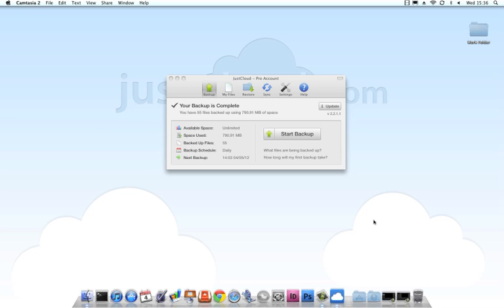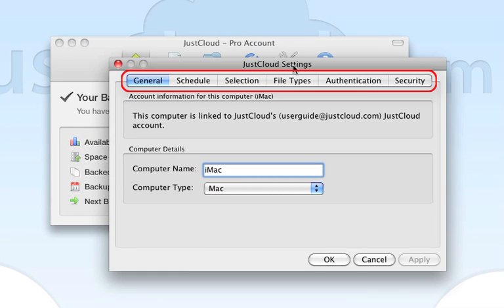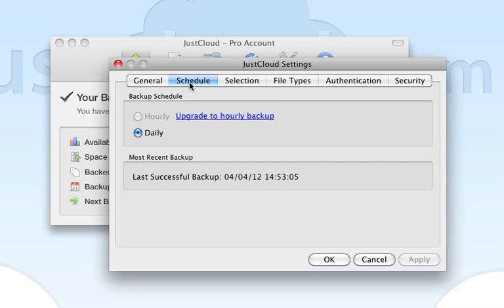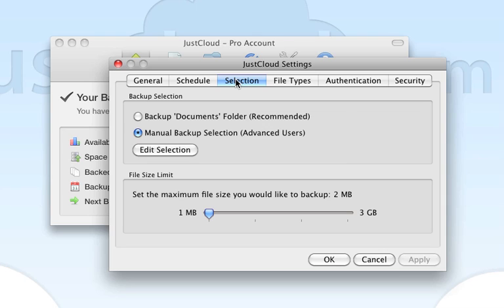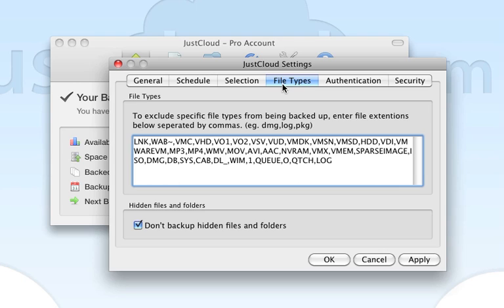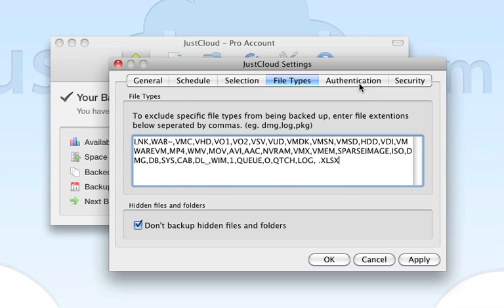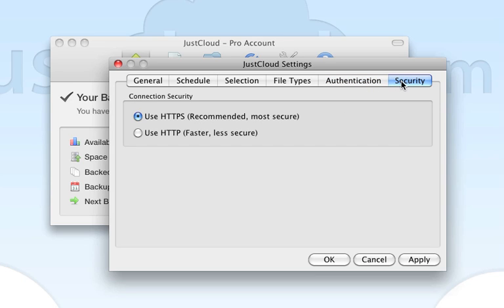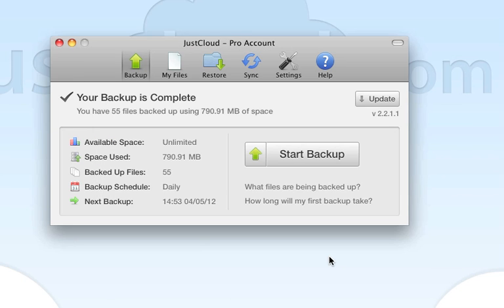JustCloud Tutorial: How to Change your Backup Settings on a Mac